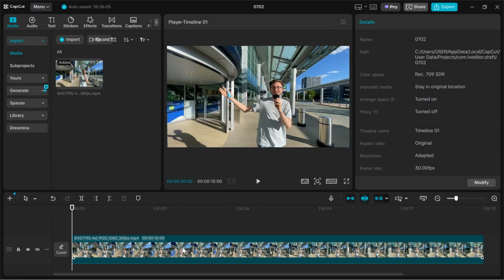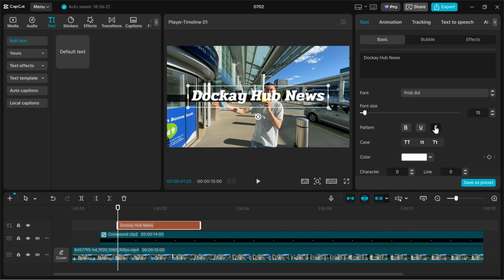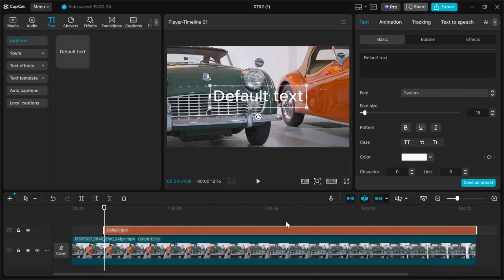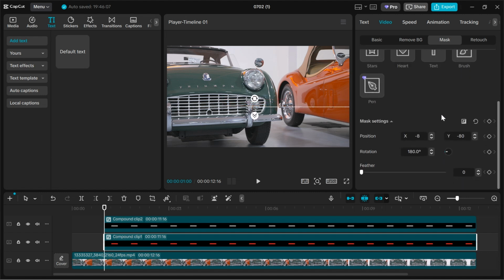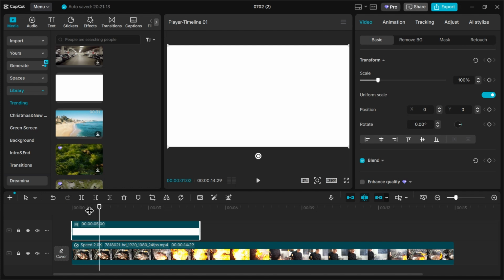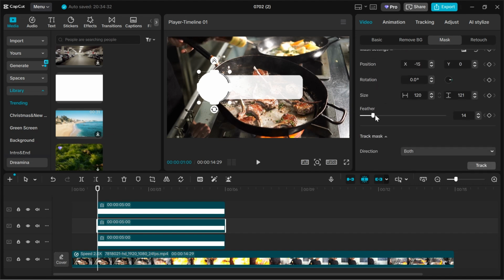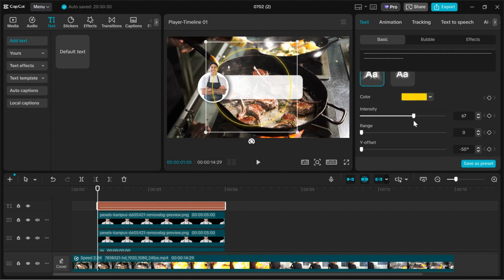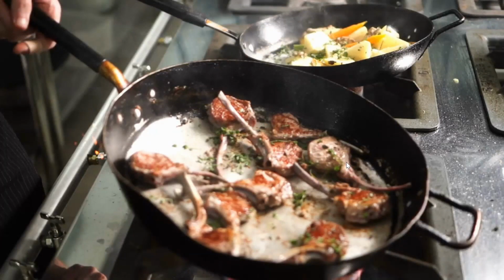How to Create Professional Lower Thirds in CapCut | 3 Animated Styles (Beginner to Pro)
Want your videos to look more professional? In this complete CapCut tutorial, you'll learn how to create stunning animated lower thirds from scratch—no expensive software required.

In this step-by-step guide, I'll show you how to design **3 different professional lower third animations** that you can use for YouTube videos, interviews, tutorials, documentaries, corporate videos, and more.

In this video, you'll learn:
• [Timestamps]
0:00 - Intro
0:22 - Beginner Style
7:23 - Modern Creator Style
14:50 - Premium Style
26:58 - End

Whether you're a beginner or an experienced CapCut editor, these techniques will help you create cleaner and more engaging videos.